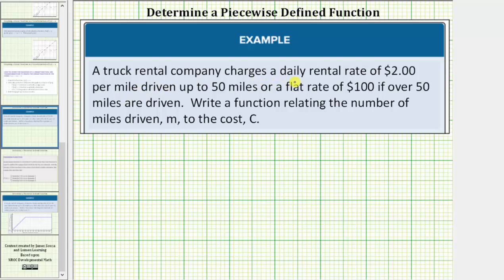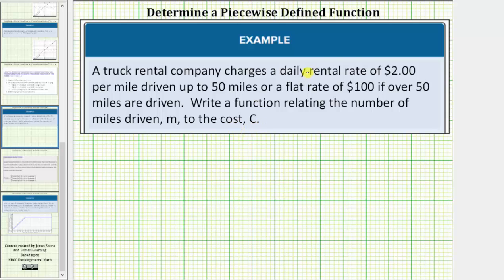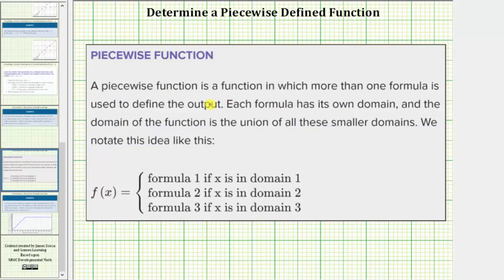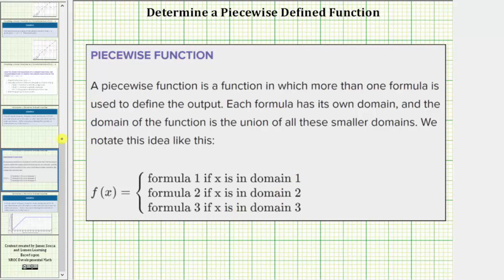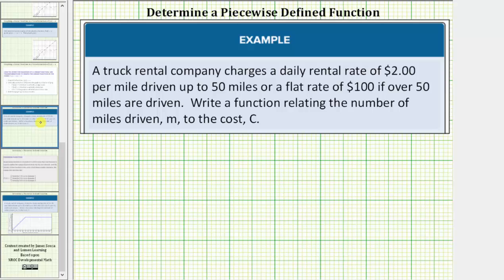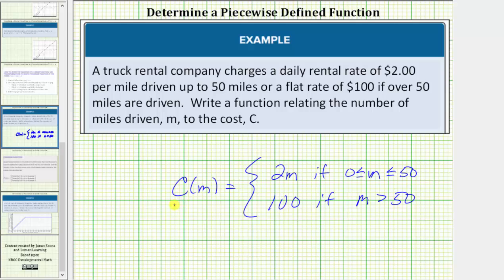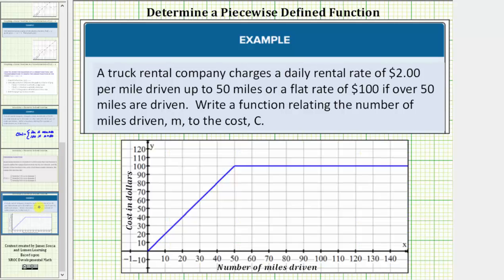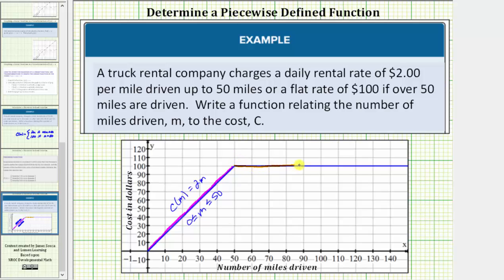Determine a Basic Piecewise Defined Function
This video explains how to determine a basic piecewise defined function to describe a cost of a rental truck.